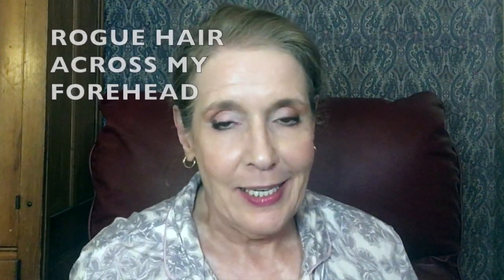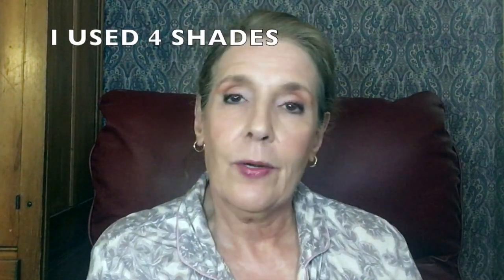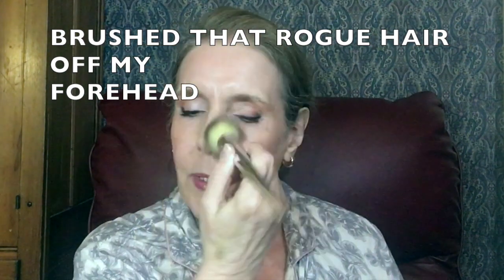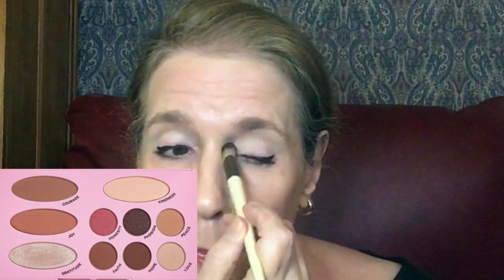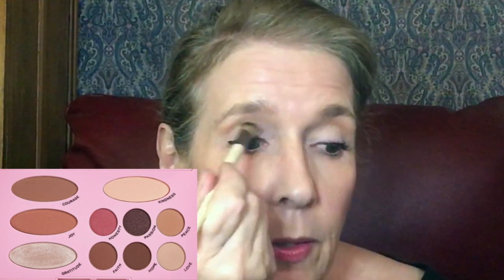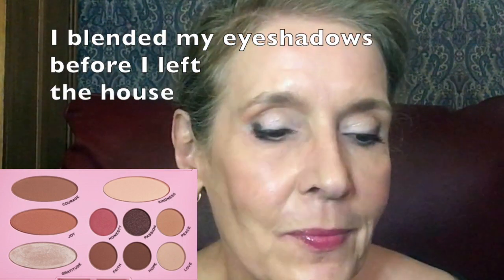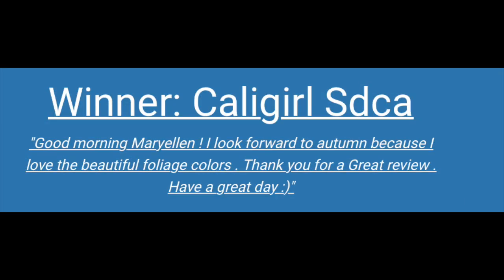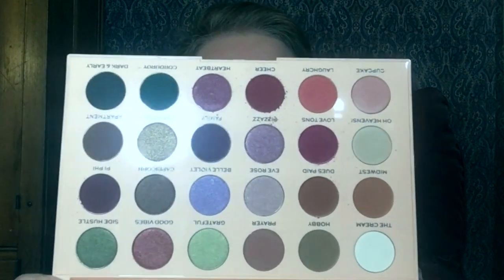GRWM at 64 Using The Emily Edit Needs Palette + A Winner + The Wants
Today I will be using "The Emily Needs" Palette, revealing the winner of the FabFitFun Giveaway, and showing you the beautiful "Wants" palette Emily created. These palettes are from MakeUp Revolution, and the prices are $15, and $20. You know I love Emily, and could not be more thrilled for her!!

ON MY FACE:

The Emily Edit Needs Palette (above)

IT Cosmetics  Vitality Hydrating Lip Gloss Stain in Je Ne Sais Quoi:

IT Cosmetics CC+ Cream Oil-Free Matte SPF 40 in Light Medium

IT Cosmetics Superhero Mascara BEST DEAL QVC - 2 Full size Mascaras for $29.OO

Ebates - I do earn $5.00, and you receive a $10.00 bonus if you sign up

My favorite "tool" I use to examine my skin, and tweeze my eyebrows.

My video after using Beenigma 3 months, and addressing Cacay Oil

For lighting my $13 mini ring light
I film with my iPad
Clip on Microphone
"FABULOUS WOMEN ON YOUTUBE" (women over 45)